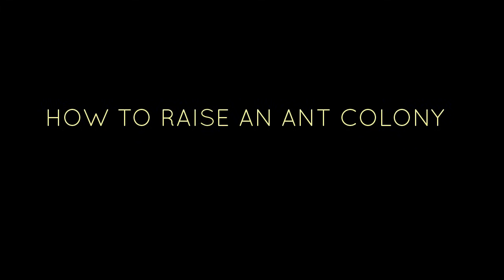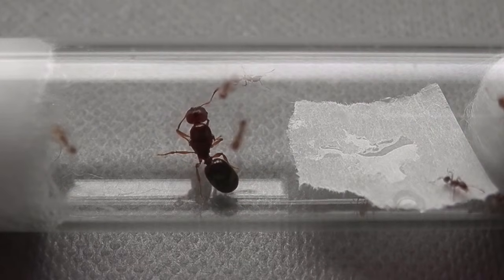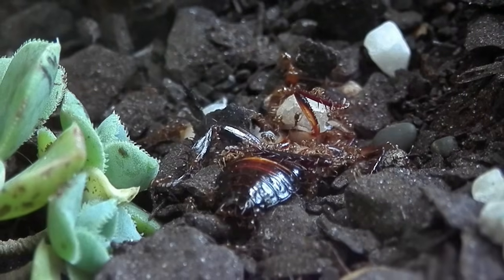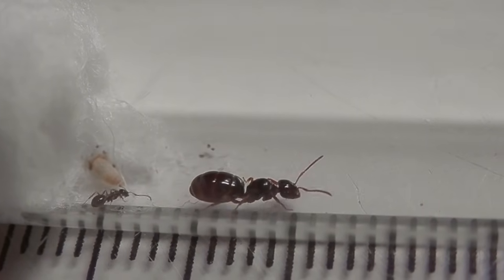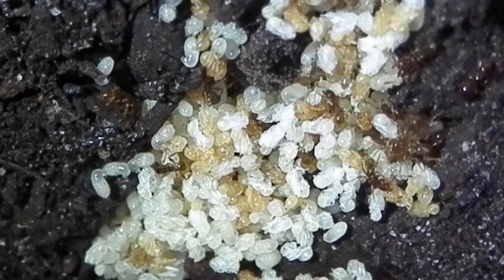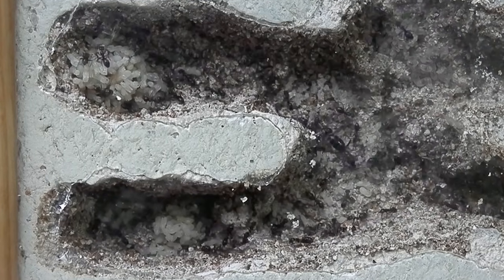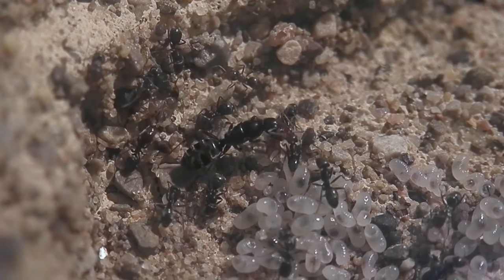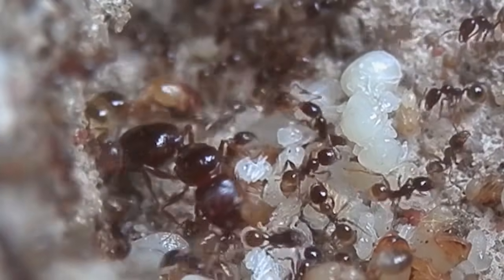How To Raise An Ant Colony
A brief guide on how to look after a captive ant colony.